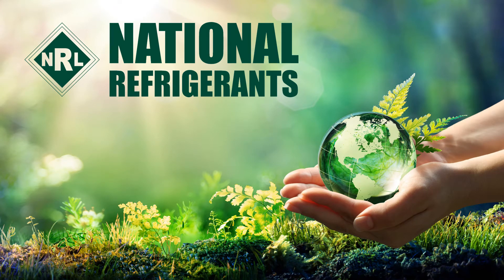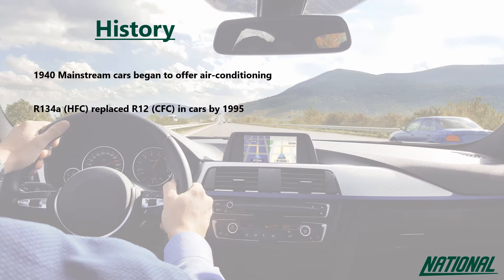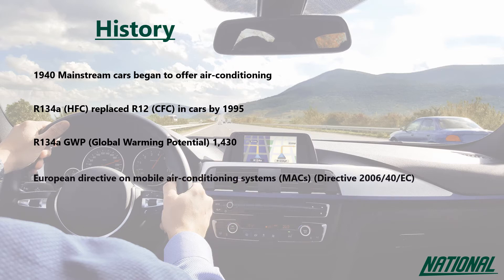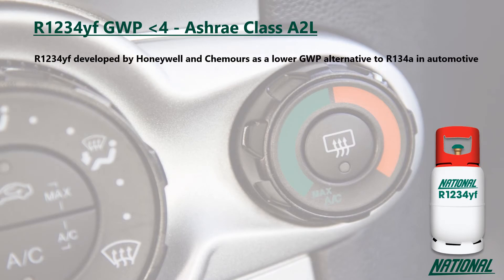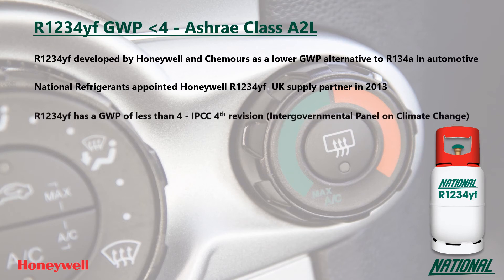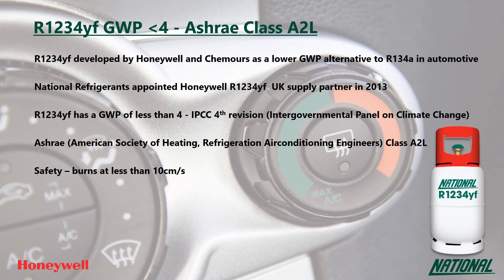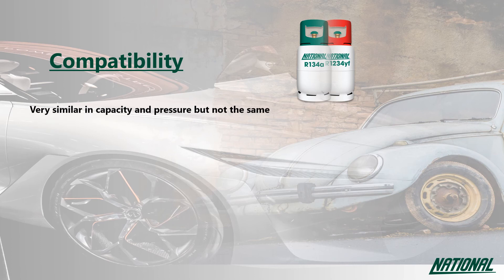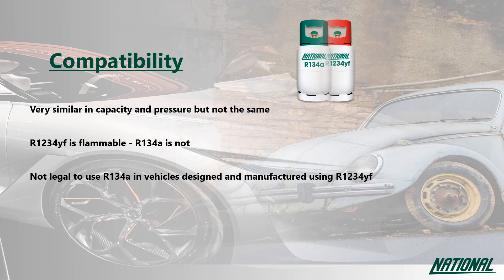A Guide to Refrigerants - R1234yf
Dean & Wood - National Refrigerants

In this short guide, Simon Ravenscroft​ from National Refrigerants takes us through the refrigerant R1233zd - including its composition, Global Warming Potential, suitable applications, performance comparison and energy efficiency.

This guide is one of 19 available on our YouTube channels.
For more information on refrigerants, please don't hesitate to contact a member of the Dean & Wood team.

The UK’s leading supplier of premium refrigeration & air conditioning equipment.